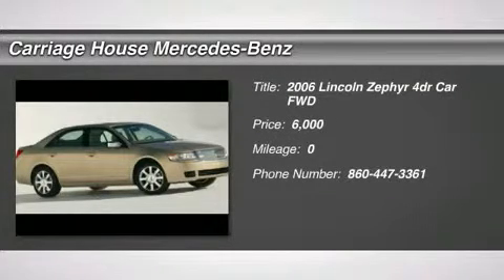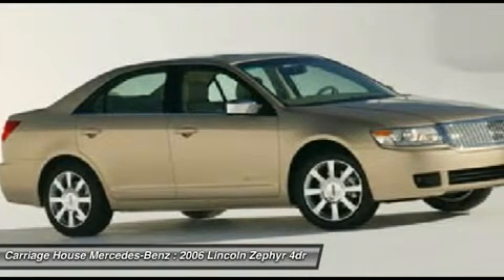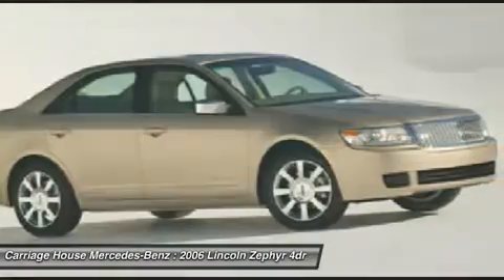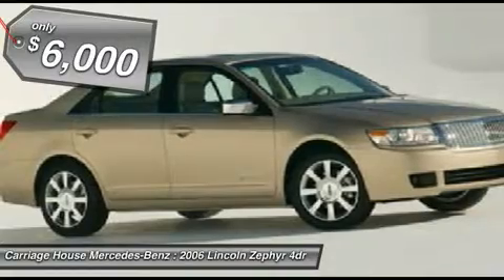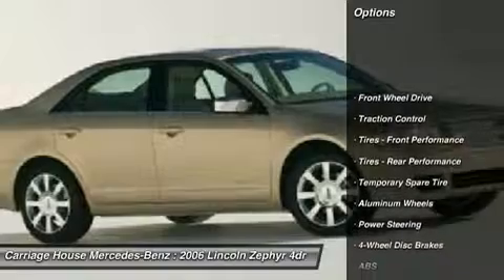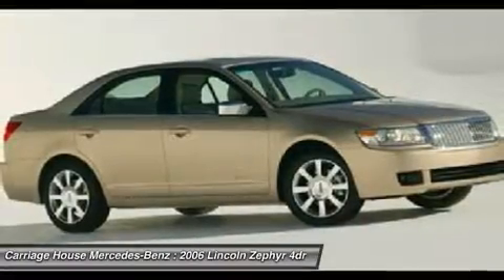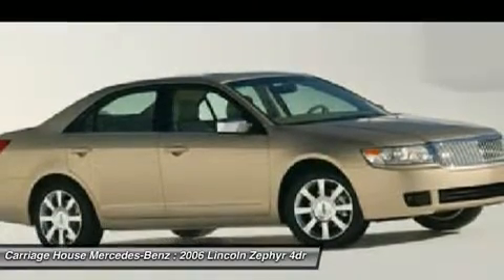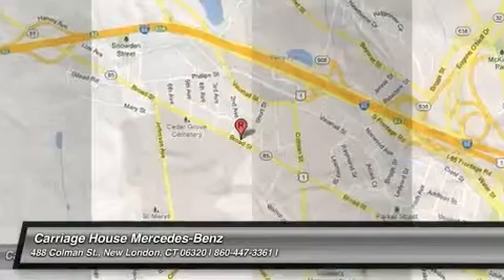2006 LINCOLN ZEPHYR New London, CT 8155A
2006 LINCOLN ZEPHYR New London, CT
Stock# 8155A

Looking for the right car? Today could be your lucky day. With 0 miles, this Red, 2006 Lincoln Zephyr equipped with Automatic transmission could be yours. Request more information and set up a test drive right away.